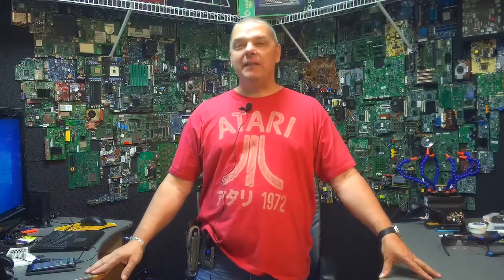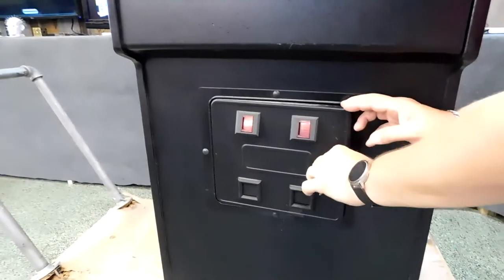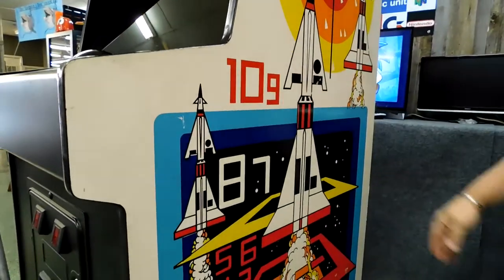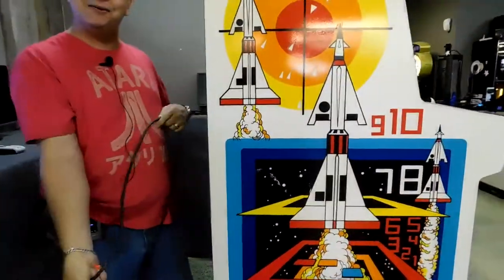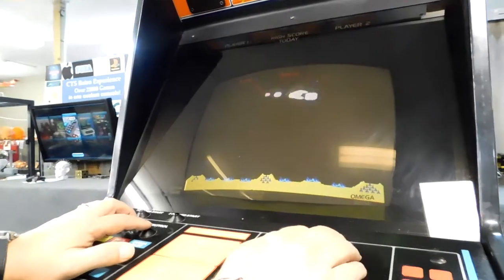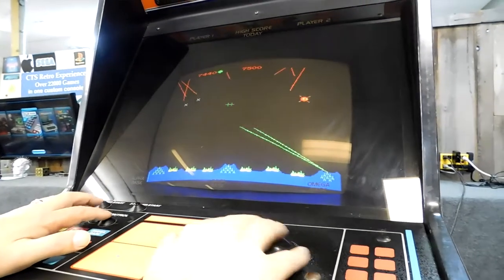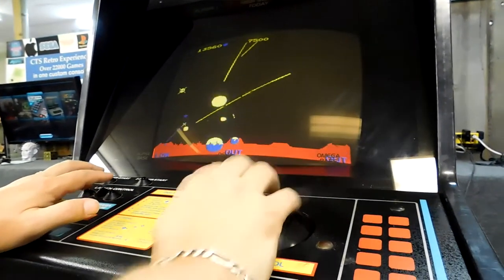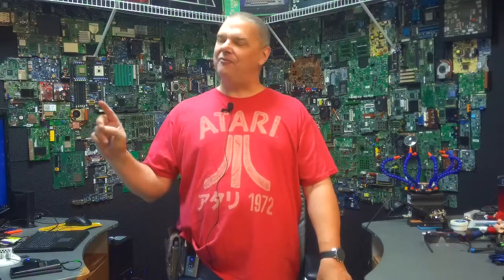Talk about a BARN FIND!! How about an authentic 1980 Missile Command Arcade game!!!!!!!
Greets Folks!

You aren't gonna believe this one! I ran across the best condition Missile Command arcade game that I have ever seen! I hope you enjoy it as much as I have!

Jon